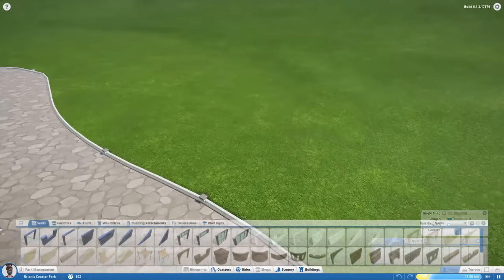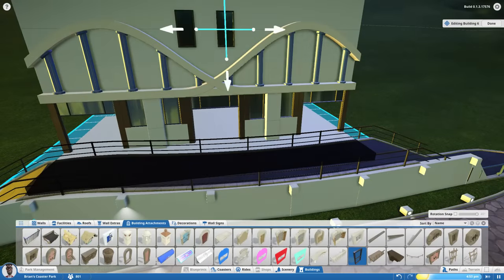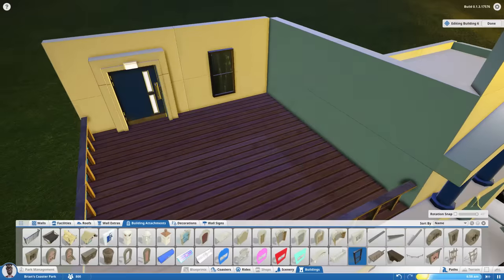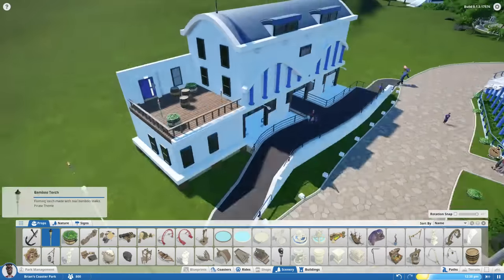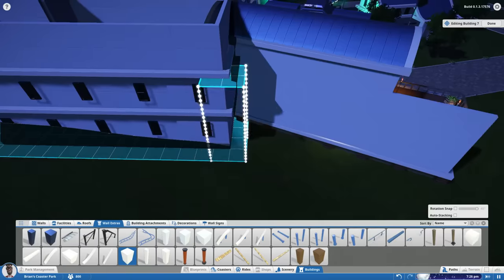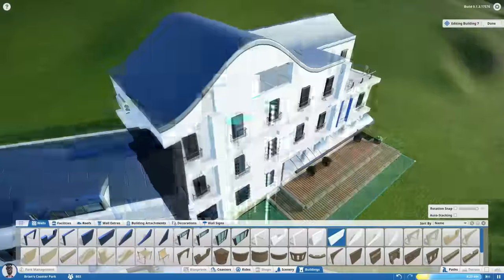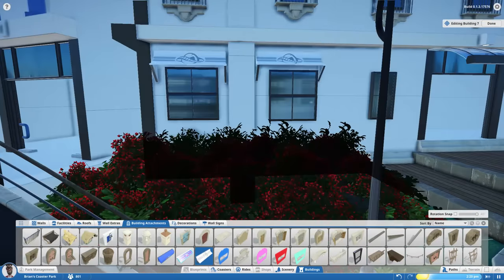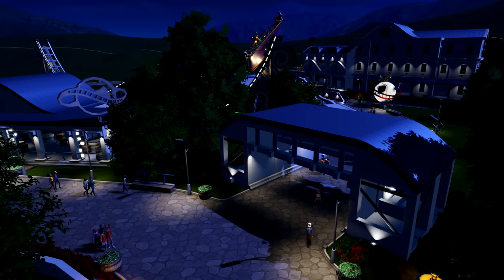Planet Coaster: Building Prestige Heights #7 - Park Resort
During this episode we start working on the in-park Resort! (hotel)

Santiago Calatrava is the name I said in the video :)

In this video series I build a theme park in the new game called Planet Coaster.